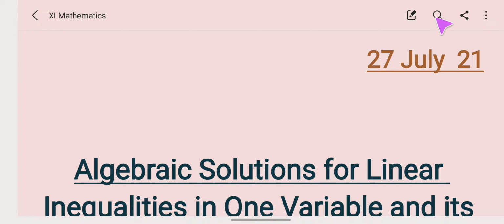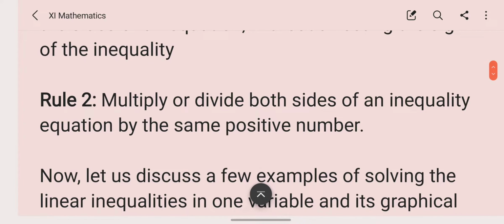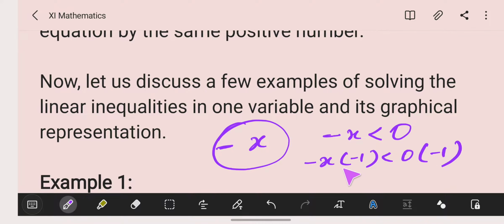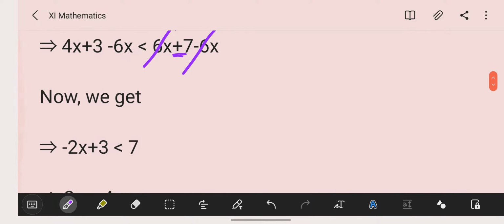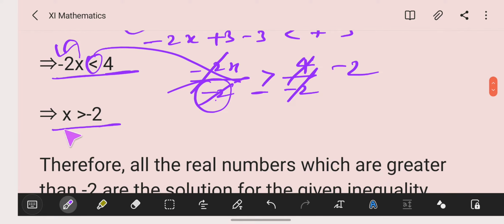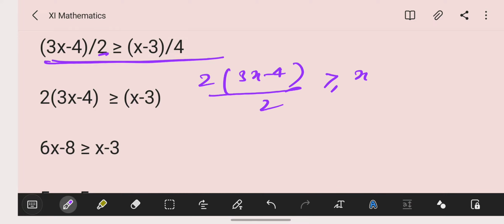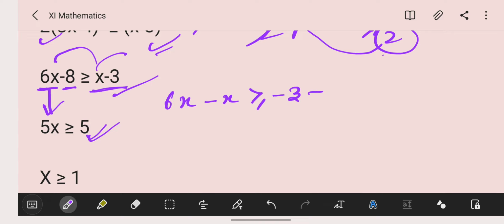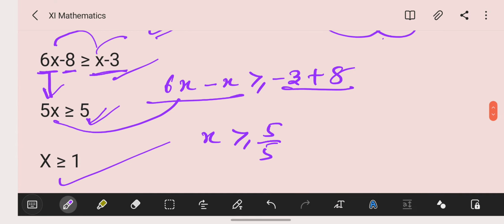XI C14, Mathematics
Algebraic Solutions